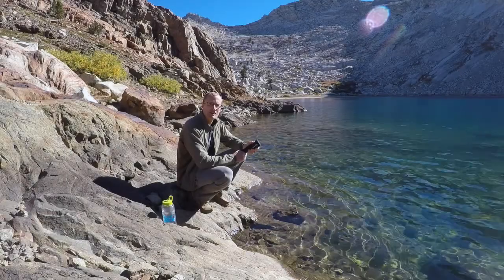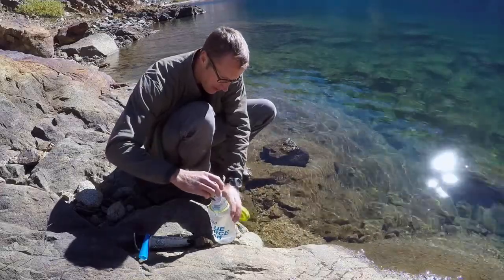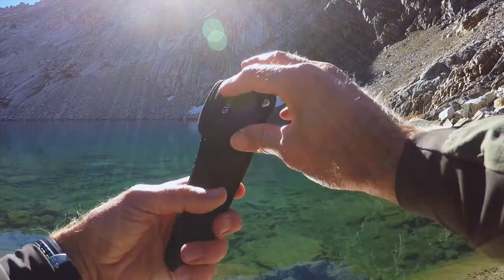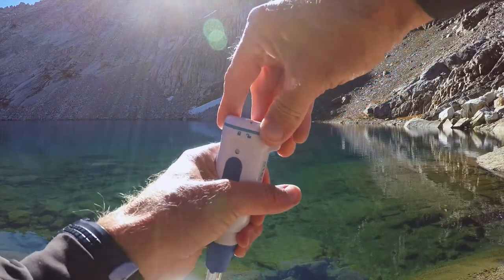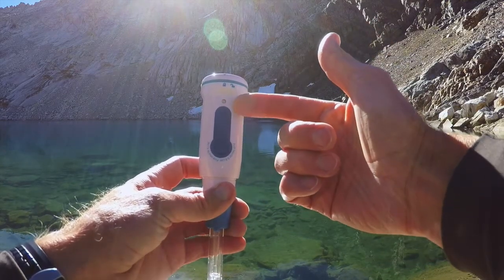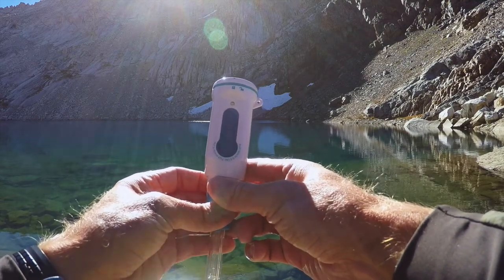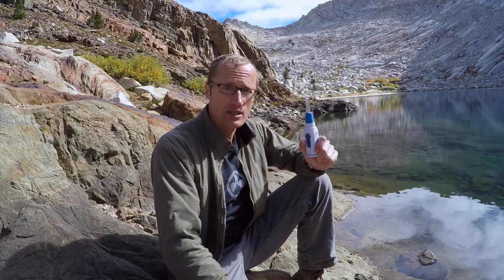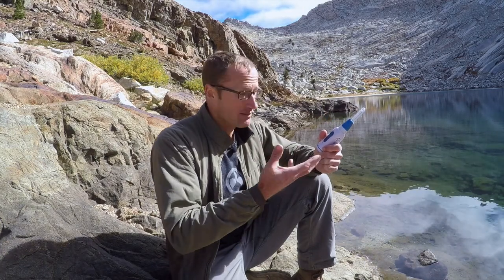The SteriPEN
The SteriPEN is a whole different take on water purification.  While most purifiers on the market rely on the act of filtration... The SteriPEN attacks the problem with science!  Using a Ultraviolet light, the lamp in the SteriPEN, wait for it... sterilizes the water.  It literally sterilizes the harmful microorganisms so they can't reproduce and get you sick. (99.9% of them anyway)